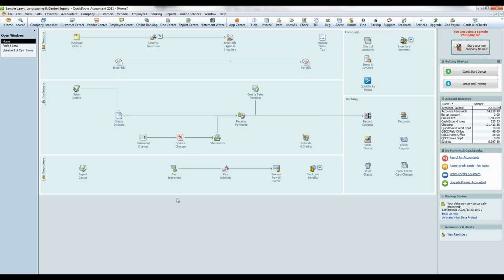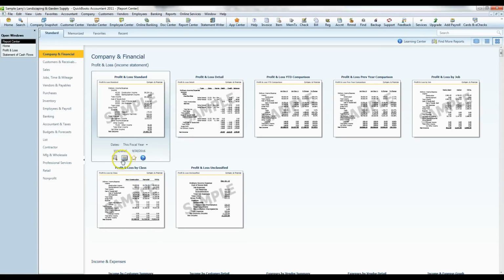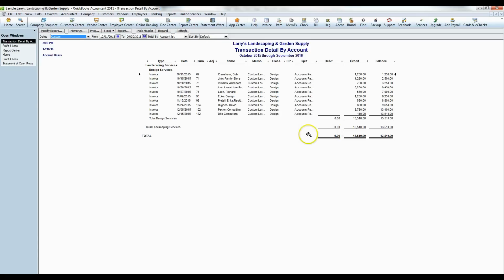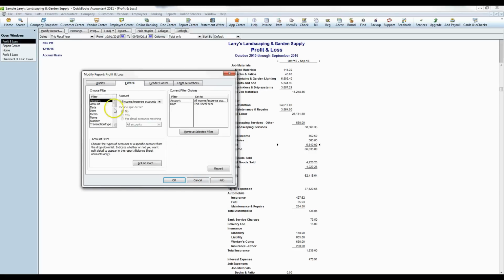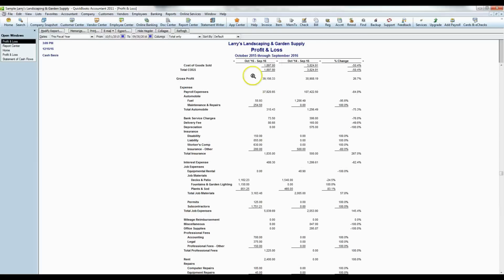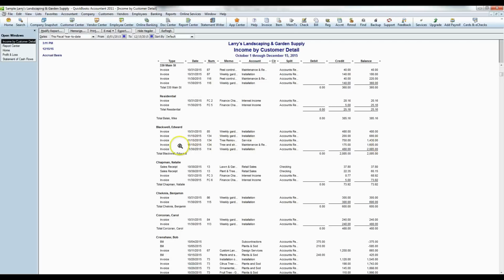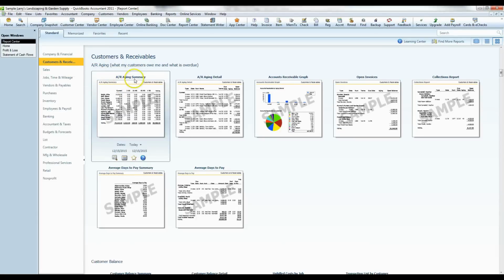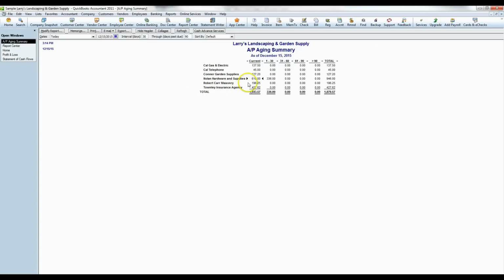QuickBooks Introduction to Reports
This tutorial goes over the basics of viewing reports in QuickBooks.

Leave comments for future video requests!